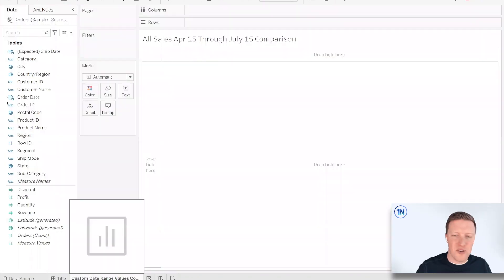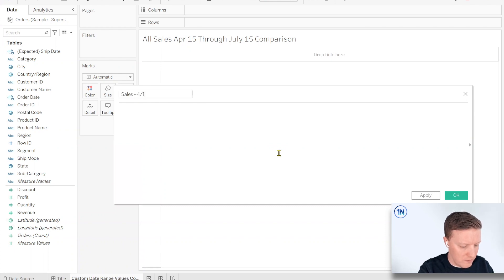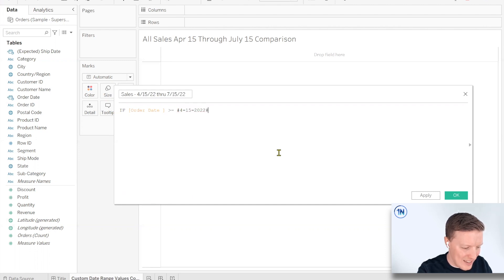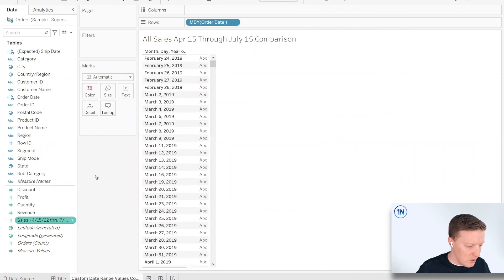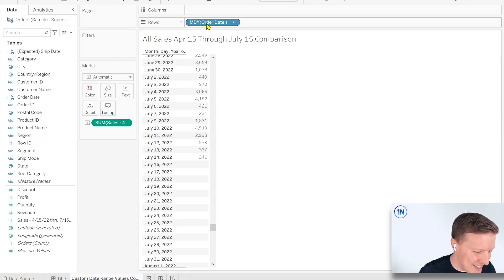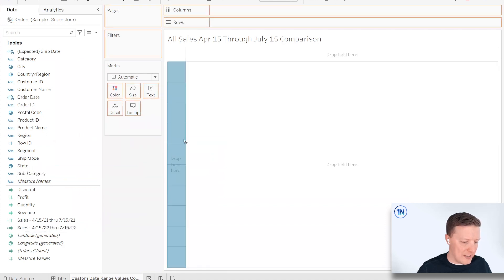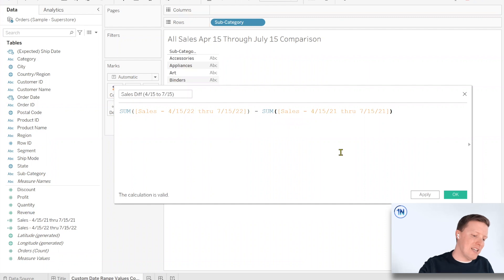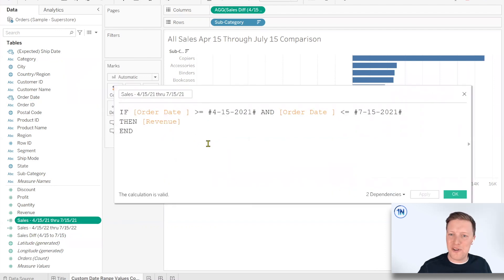Hard Code a Date Value in a Tableau Calculation (Quick Tip)